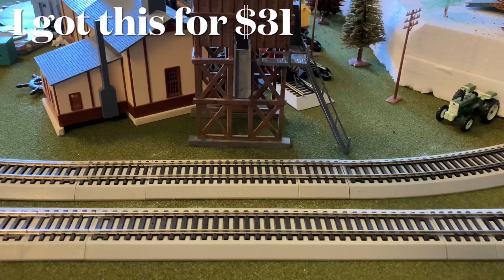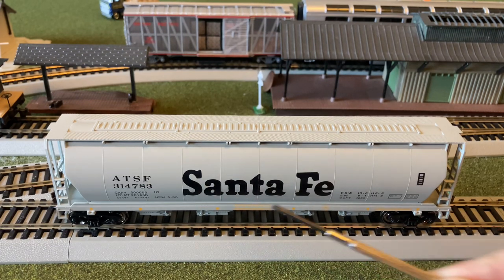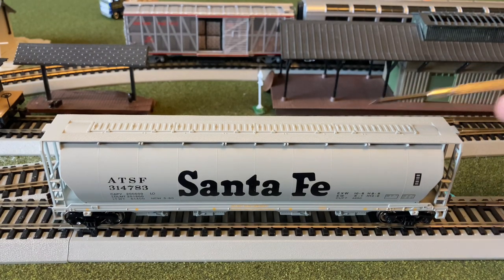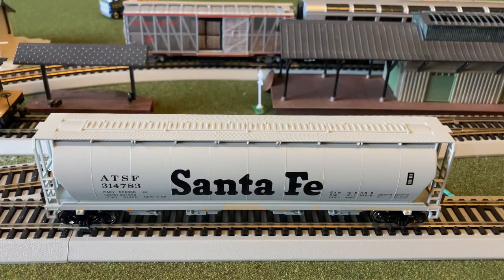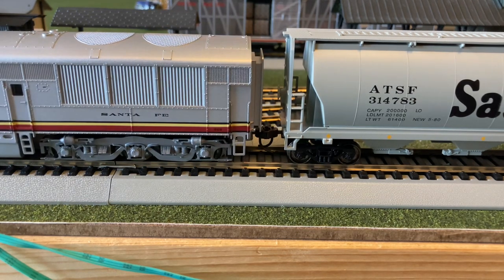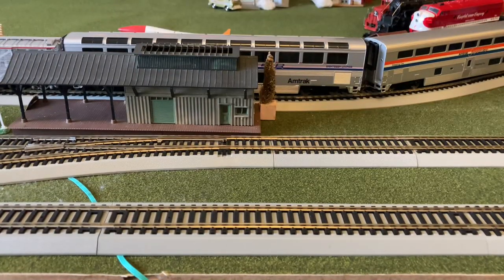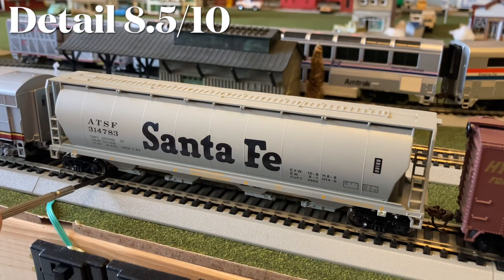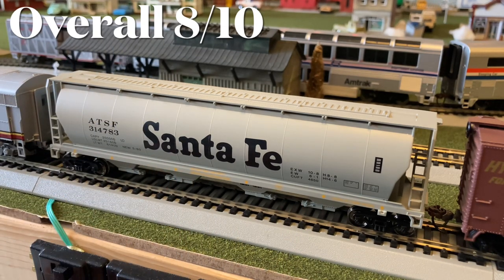Unboxing & Review: Bachmann Silver Series: Cylindrical Hopper, Santa Fe: HO 🌾